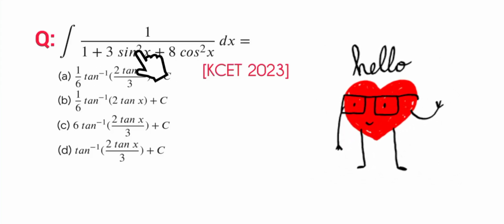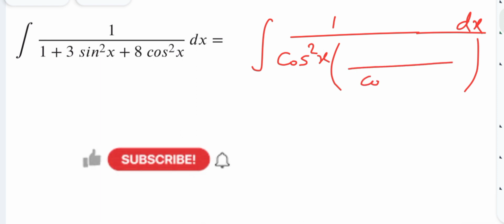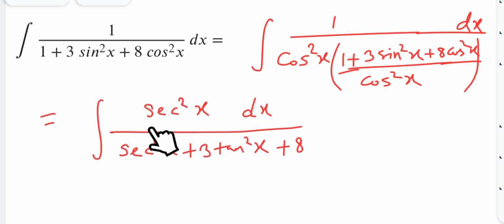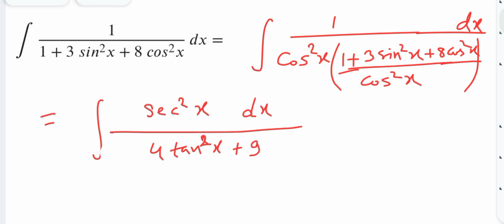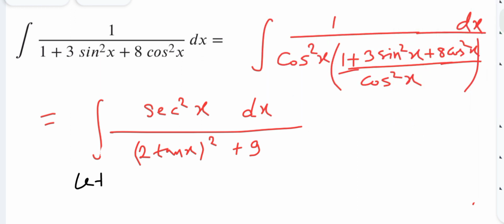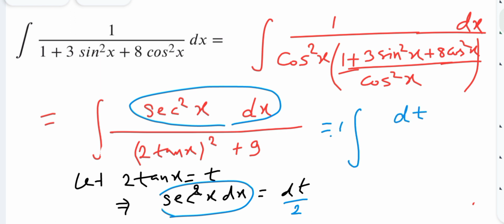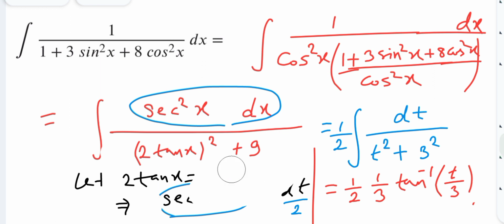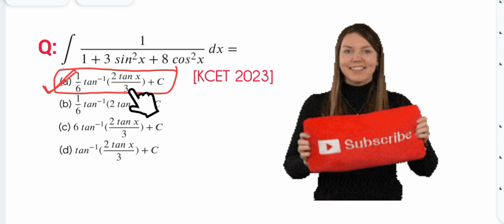Integration of 1 /(1 + 3 sin²x + 8 cos²x) dx = ?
Question got asked in CKET 2023.